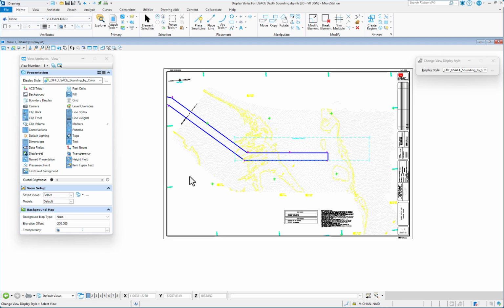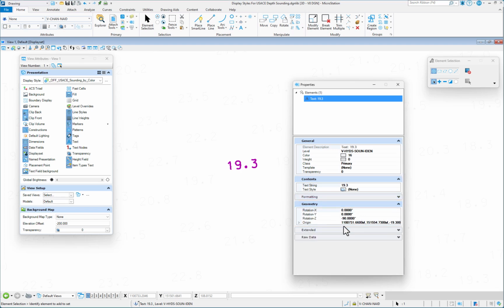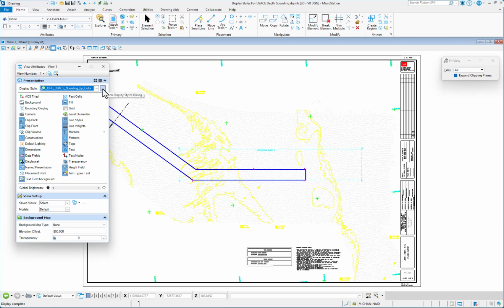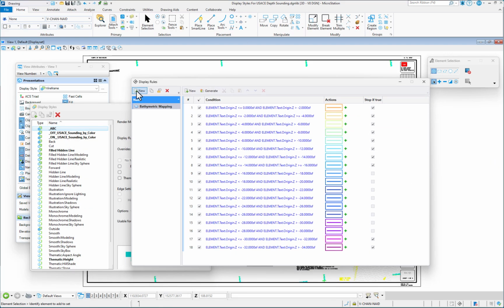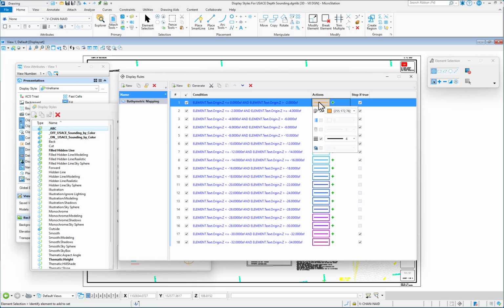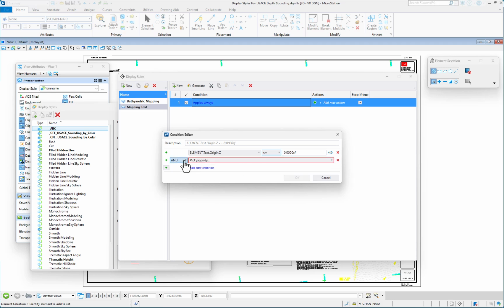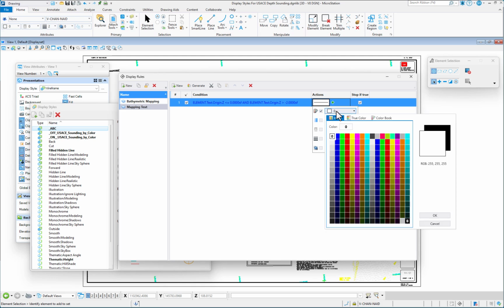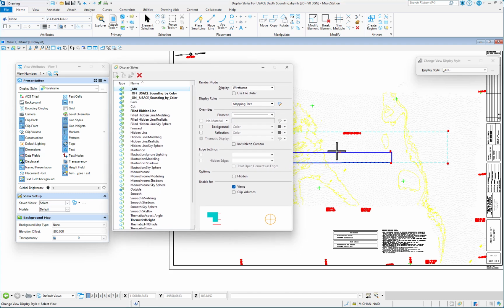Display Rules and Display Styles for controlling Text Color by the Text Elevation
This video will discuss and show you how to setup Display Styles and Display Rules to control the color and Weight of Text based on the Text's Origins Z value. The example is from the USACE